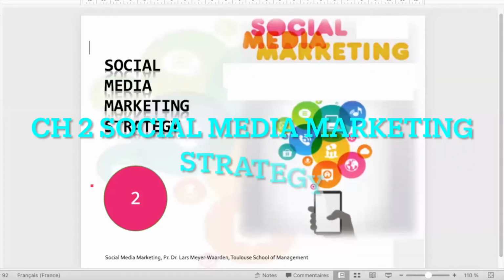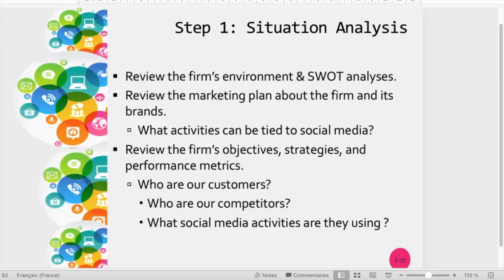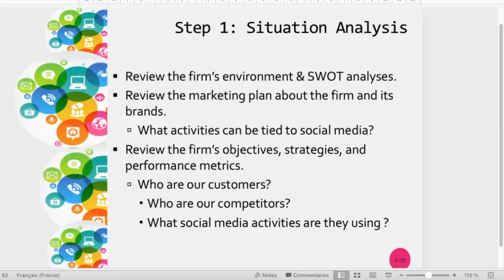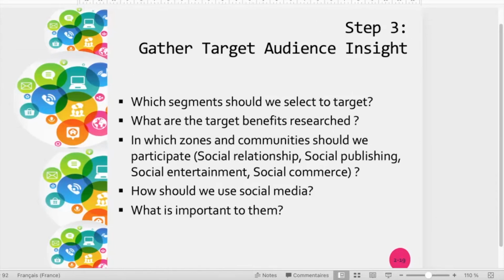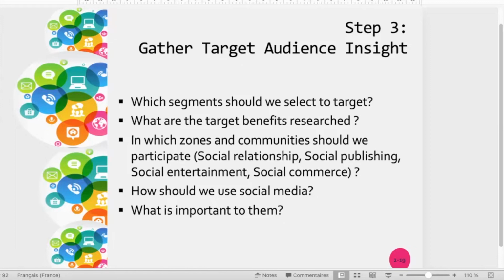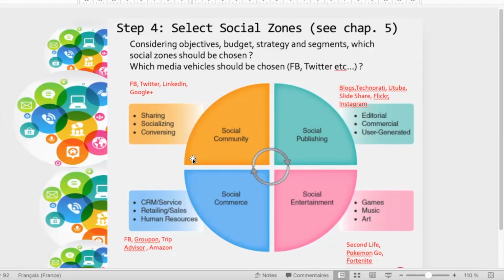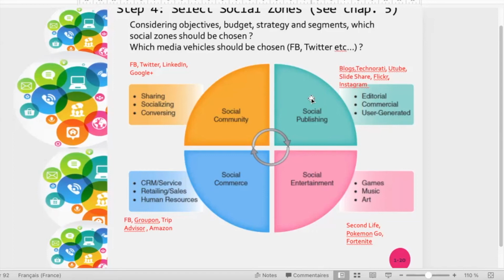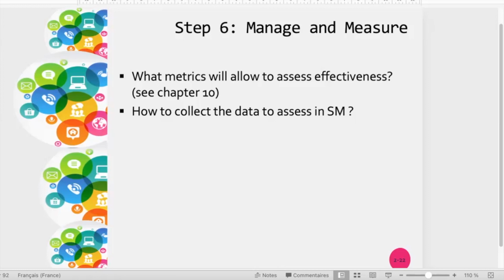1 CH 2 - SOCIAL MEDIA MARKETING STRATEGY